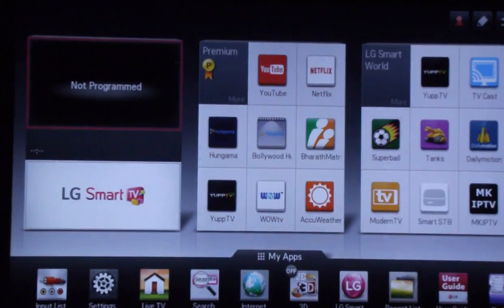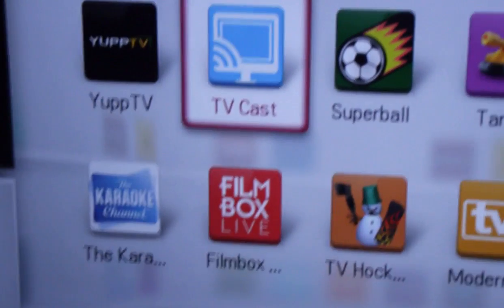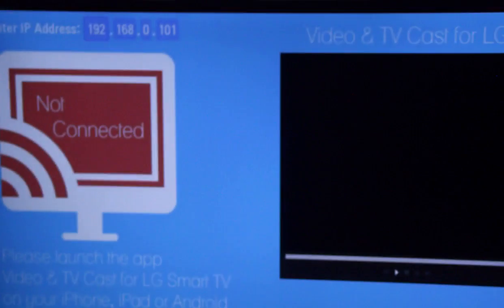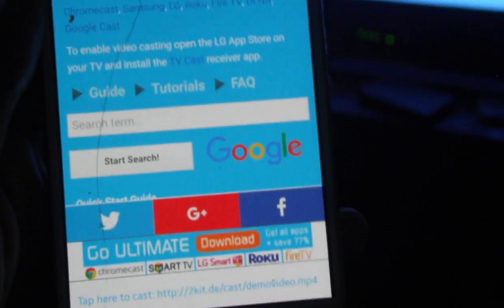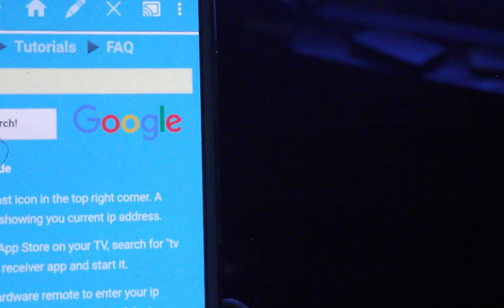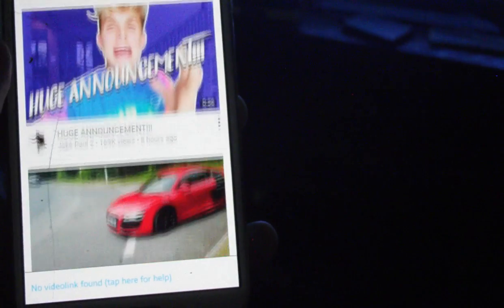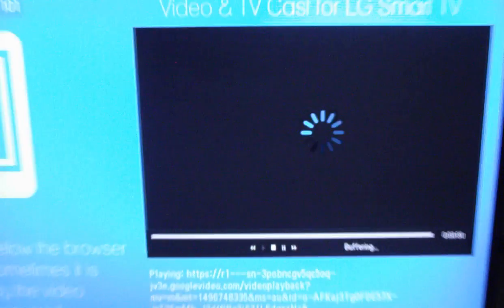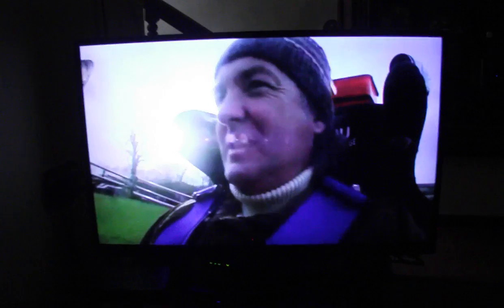Stream Youtube Videos From Phone To LG Smart TV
Make Sure the IP address in the TV is same as the IP address in your phone application

This software can be used to stream videos from any website including youtube